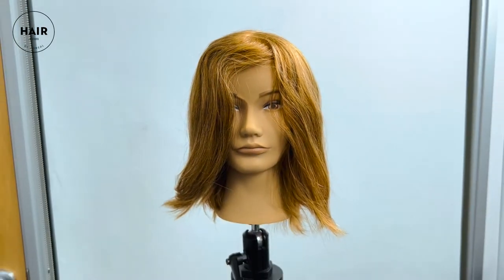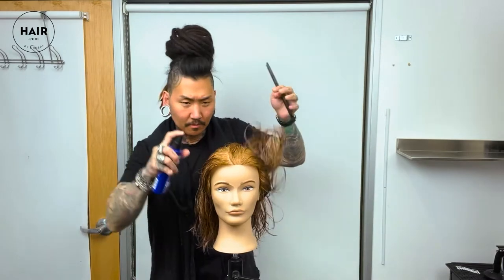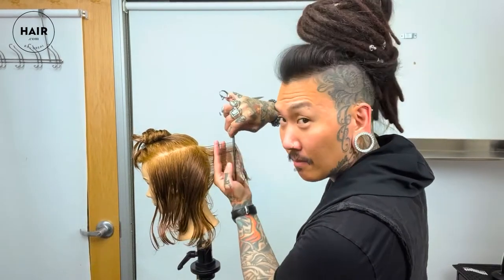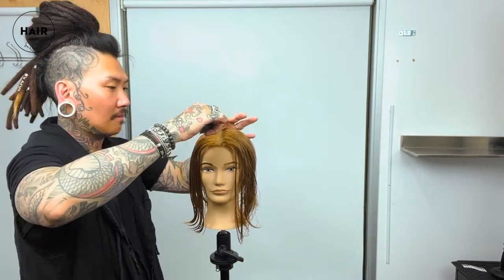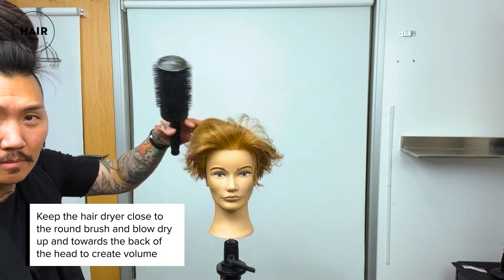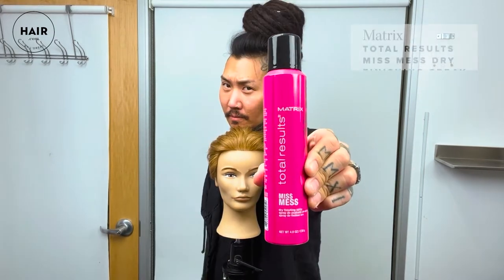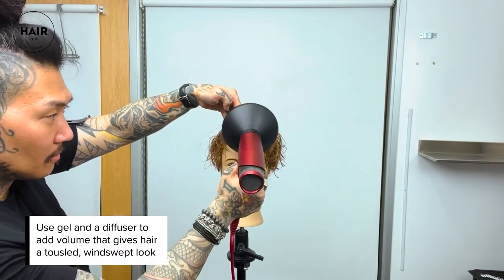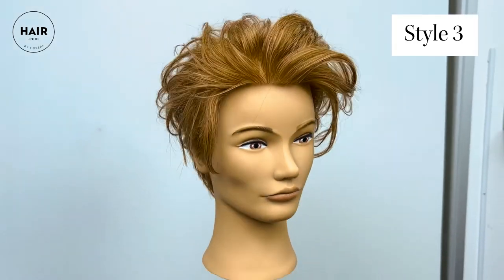How to Get Iconic Boyband Hair | The Backbar | Hair.com By L'Oreal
If you want to channel the 90s perfection of the boyband hairstyle, keep watching! Hair artist and global educator Philip Wolff is here to show you exactly how to get the perfect boyband haircut.